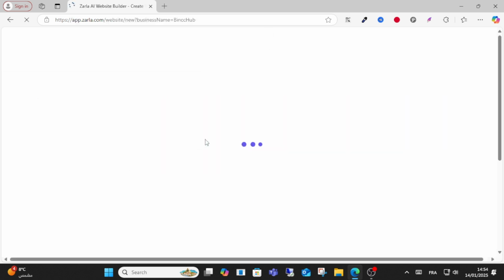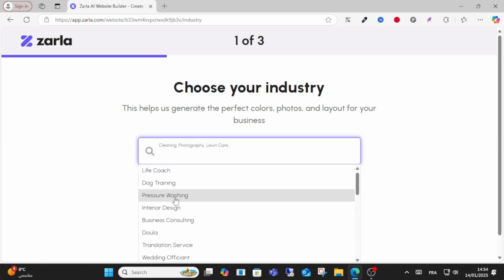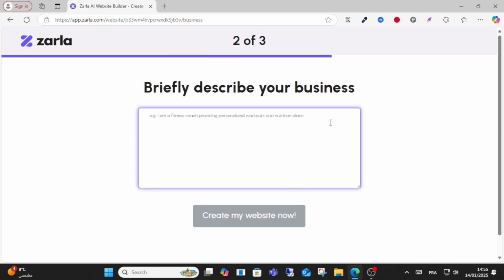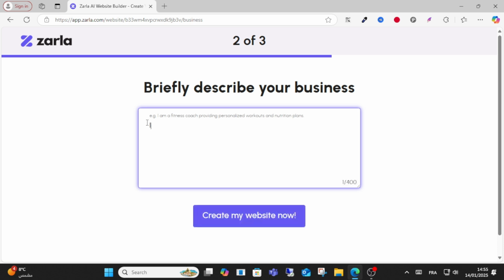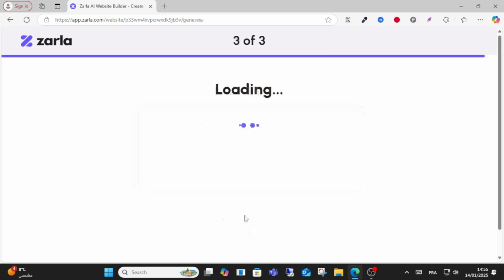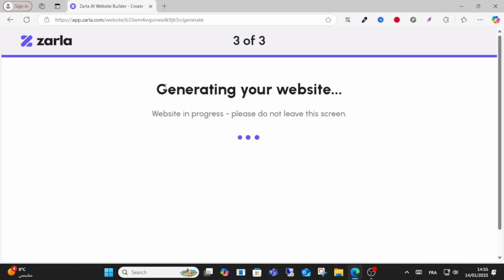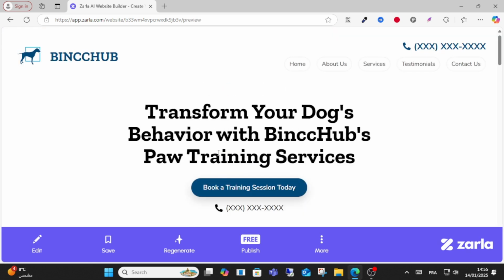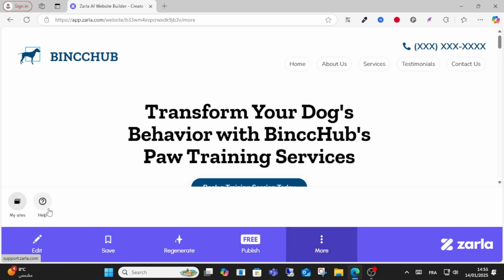HOW TO CREATE WEBSITE ON ZARLA ZARLA AI WEBSITE BUILDER TUTORIAL, (Quick Tutorial)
in this video i will show you how to make a website using zarla ai  step by step